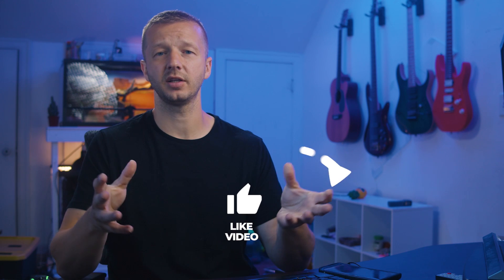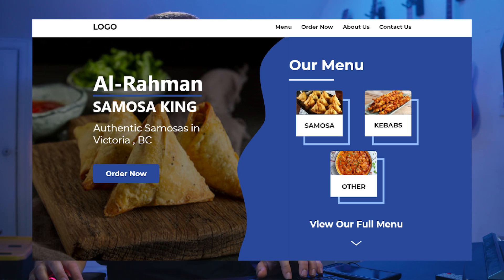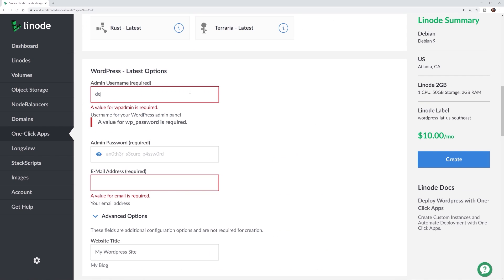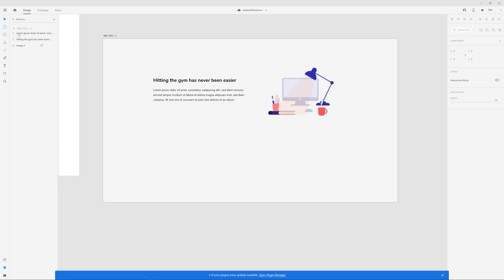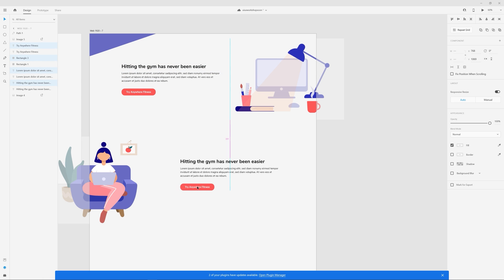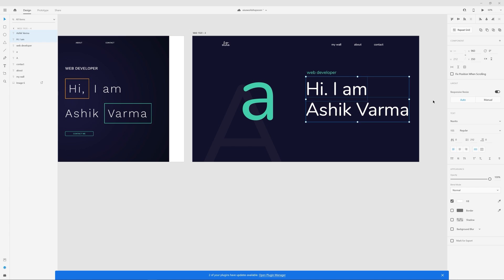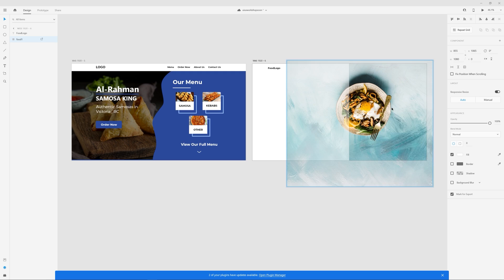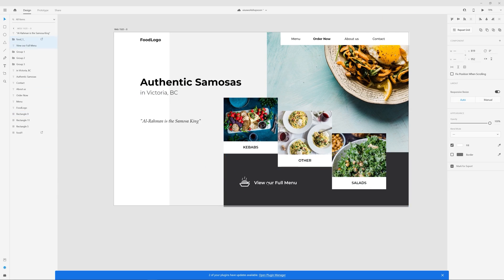Stop screwing up your typography! - Rapid ReDesigns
-- Today is another edition of the UI/UX workshop where I revamp 3 user-submitted designs. All three of these entries suffer from issues with typography, but as you'll see, there's much more!